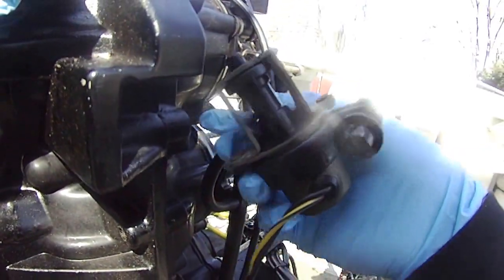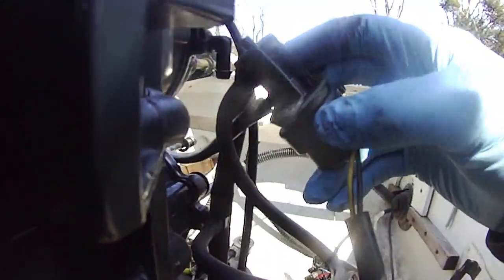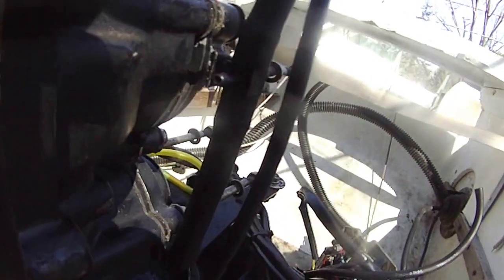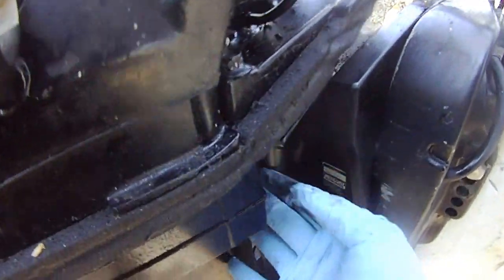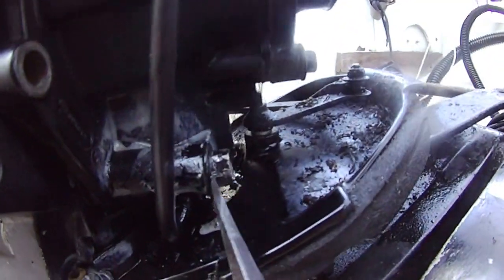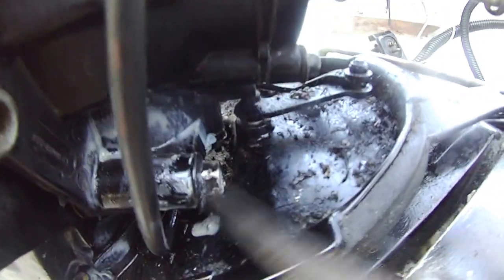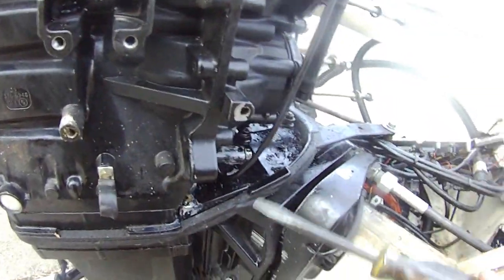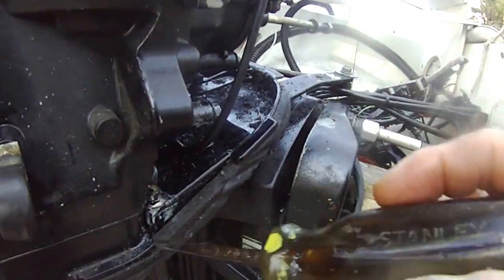mercury outboard 90hp tear down part 6 - split open the crank case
mercury outboard 90 hp tear down, diy, outboard motor rebuild, got stuck on the last screw on the power head, probably need to get a engine lift to hoist the power head up, so i can get to the last screw.

There seems to be 2 more small screws, but not sure if i need to unscrew them before I lift the power head up and out, maybe you can help???